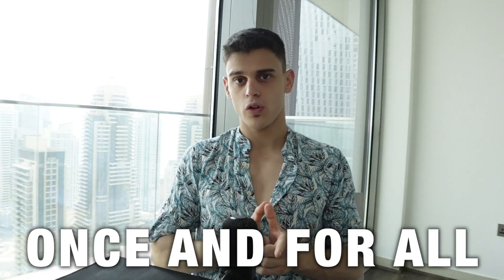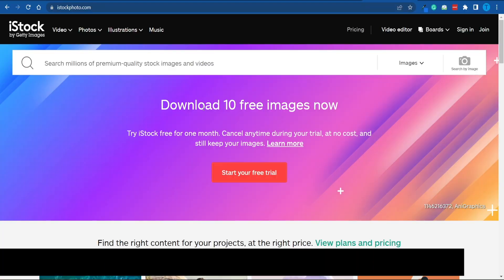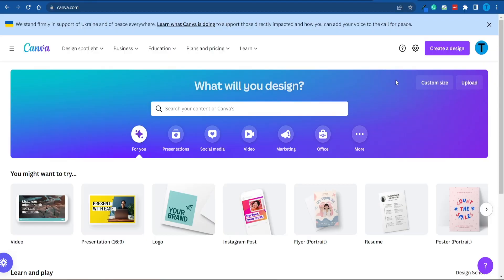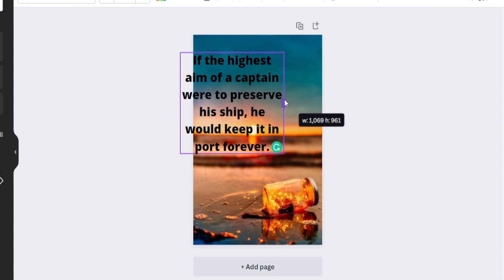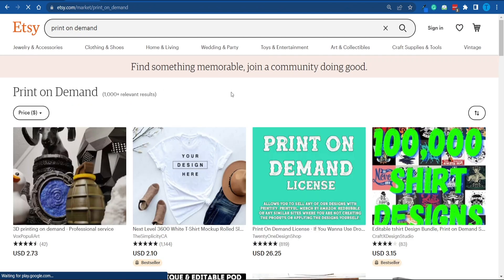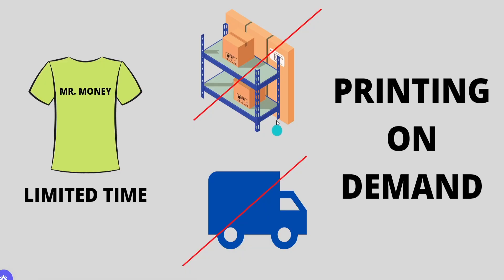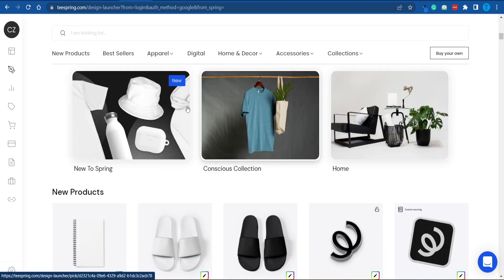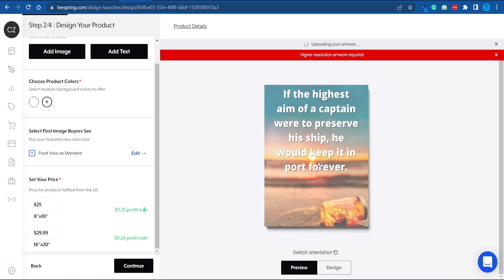Earn $300 A DAY Online For FREE Copy & Pasting Photos Legally! (Make Money Online)